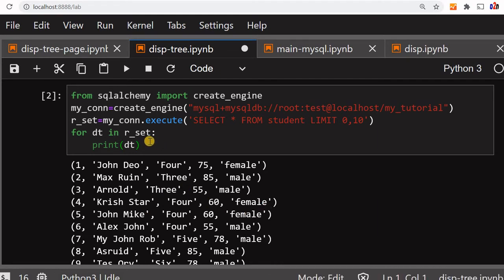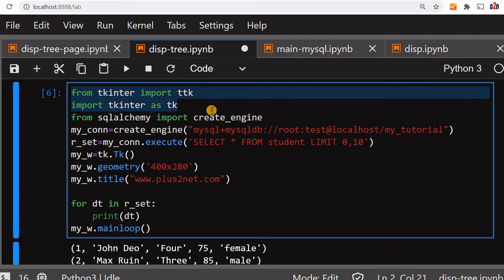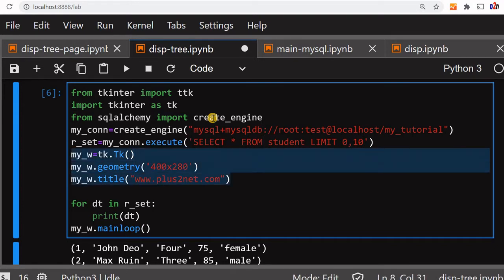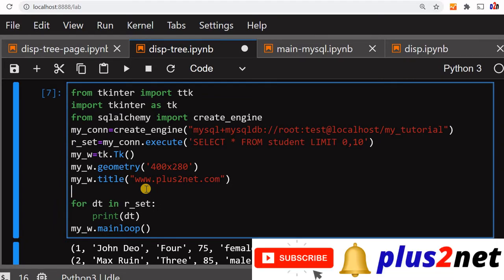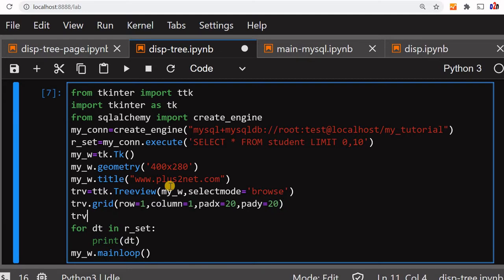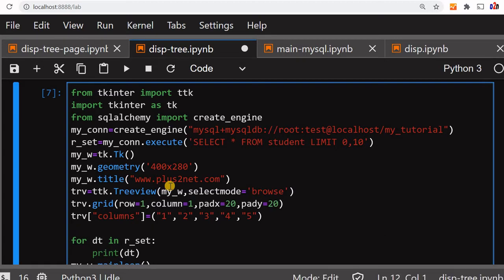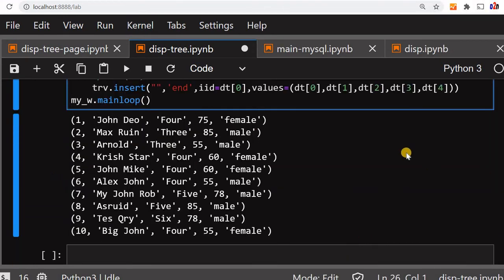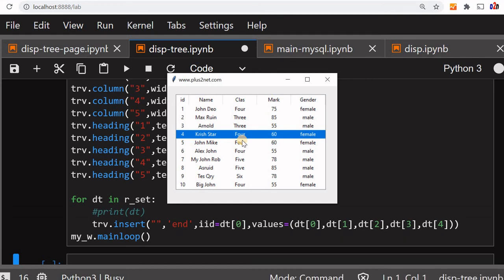Connecting and displaying MySQL table data in Tkinter window using Treeview insert with columns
Treeview widget of Tkinter provides better flexibility for displaying tabular data in a tkinter window. Because of its Tree type structure we can easily access the rows and data by using Parent child concepts.
Treeview is part of ttk class so we need to import this first.

Collecting data and displaying
Before using Tkinter window, we can connect to MySQL database and collect the records from our sample table. The dame rows of data we can display and ensure that all our data collection part is working fine. After ensuring data collection we can integrate the same to our Tkinter window by using Treeview.
To connect to MySQL database we will use salalchemy connect_engine.
After entering your login details, we can create the connection object and collect records from our sample student table.
SELECT * FROM student LIMIT 0,10
This query will execute and get 10 records as record set.
We will create one Tkinter window and develop one Treeview object and place it in a grid.

trv=ttk.Treeview(my_w,selectmode='browse')
trv.grid(row=1,column=1,padx=20,pady=20)
trv["columns"]=("1","2","3","4","5")
trv['show']='headings'
We will have 5 columns as our sample student table has 5 columns.
Similarly we can manage headings by assigning width and alignment to this.

Once the layout is ready we will then insert the rows into the Treeview by using insert method inside a for loop.
for dt in r_set:
    trv.insert("",'end',iid=dt[0],values=(dt[0],dt[1],dt[2],dt[3],dt[4]))